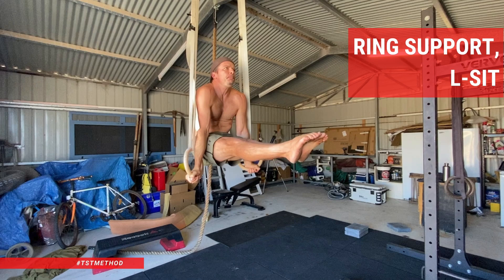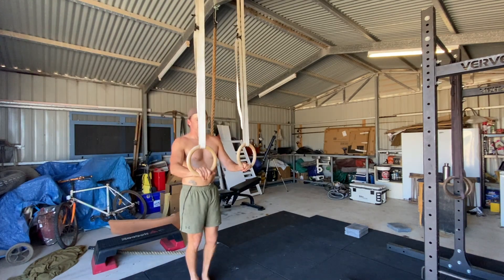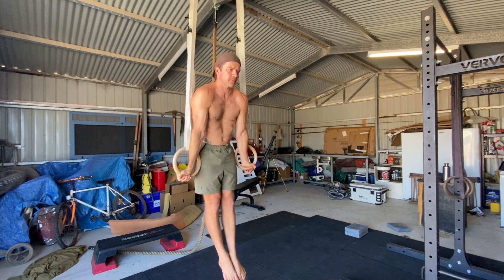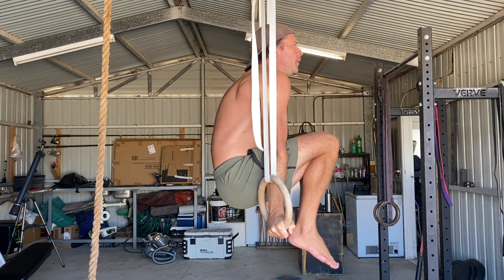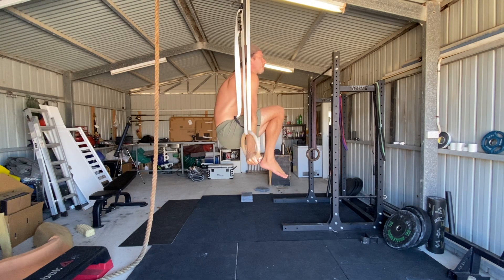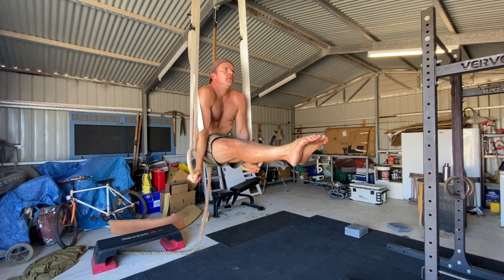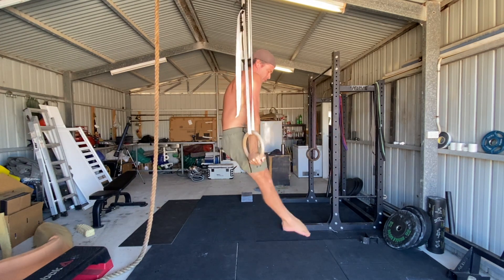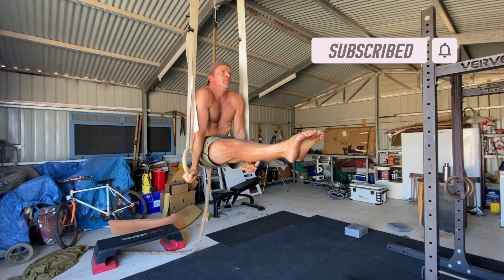Ring Support, L-Sit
If you're an adult gymnastic skill seeker working on your gymnastics ring skills, straight arm strength or core compression, check this out.

The ring support l-sit is a great way to target these areas and progress to move advanced skills.

Set the ring so you can comfortably jump into ring support. Grip the rings and stand with your feet together directly under the ring mount.

When you jump to ring support, you want to minimise any swinging. So, standing directly under the rings can help.

From here, you can press to ring support like you're doing a dip, or you can hold your arms straight out to the sides and then jump to the support.

Once in support, you can turn the ring out, or you can keep them in a neutral position, palms facing inwards towards the body.

You must focus on keeping the arms straight, depressing and protracting the shoulders as you press down into the rings nice and hard.

From the hollow body ring support, flex the hips and knees to lift the legs into the tuck shape. Once you feel stable in the tuck, straighten the legs to move into the full L-sit.

The legs must be parallel to the floor or slightly above.  If you can't do this yet, you should spend more time in the tuck l-sit to build more strength, and you may also need to work on your hamstring flexibility.

While holding the L-sit on rings, the shoulders are depressed, slightly protracted and forward of the ring straps.

Hold for the L-sit for the prescribed time and slowly return to the hollow body shape before lowering your feet to the floor.

Holding the ring support l-sit for 10-15 seconds is a good starting place for most people.

Give it a try, and see how you go.

If you've got questions, please leave them in the comments.